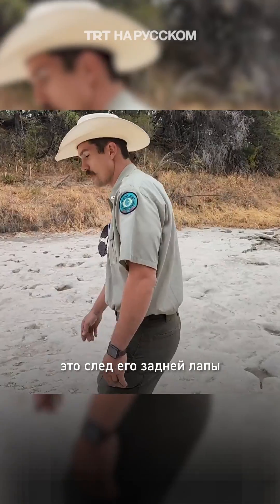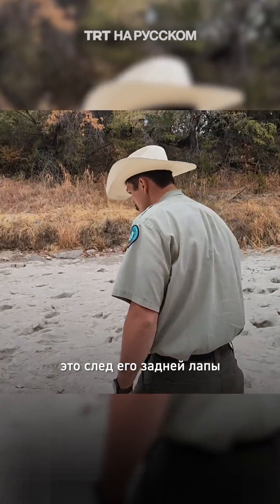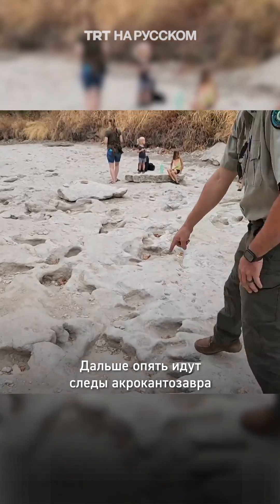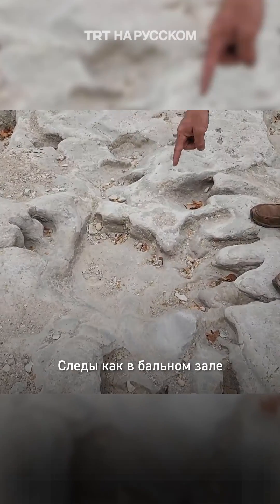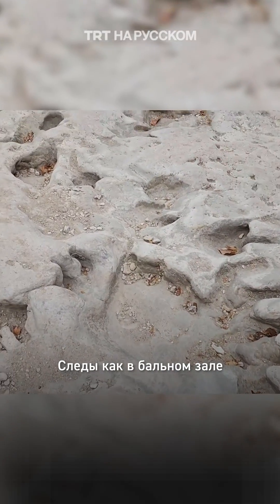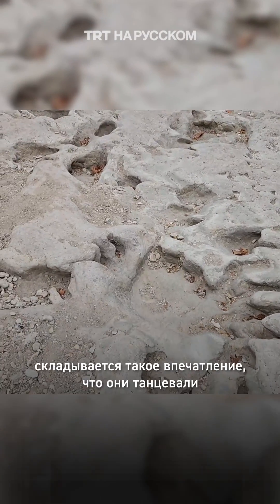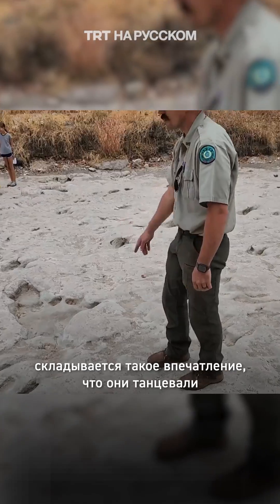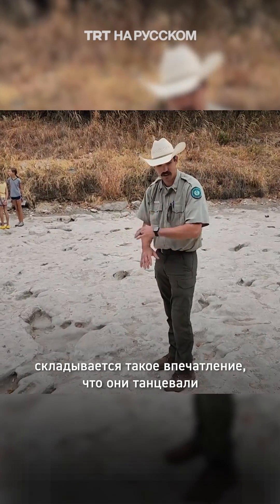Около 70 гигантских следов динозавров нашли в Техасе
Около 70 гигантских следов динозавров нашли в Техасе. До недавнего времени их скрывало русло реки Пэлюкси. Но из-за отсутствия дождей оно пересохло. По данным ученых, отпечатки принадлежат акрокантозавру, который достигал 4,5 метра в длину и весил около 12 тонн, а также завроподу ростом до 30 метров и весом около 44 тонн.